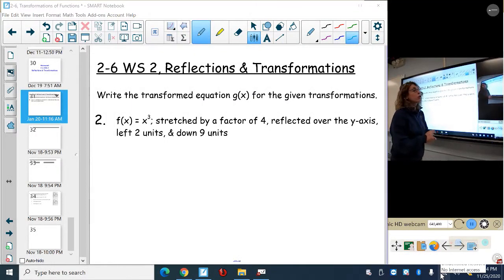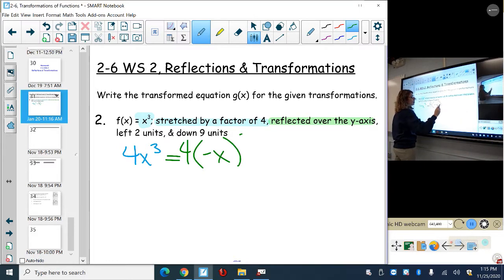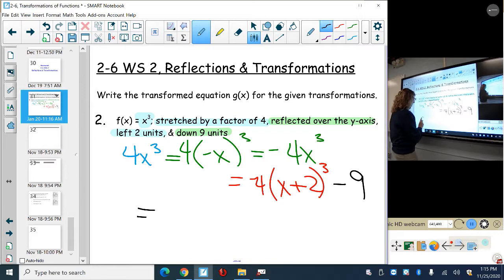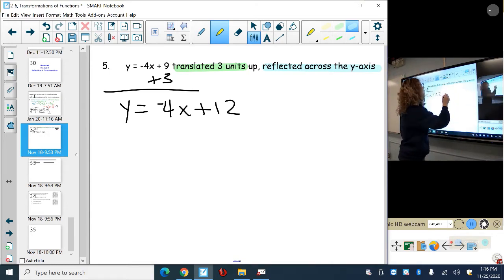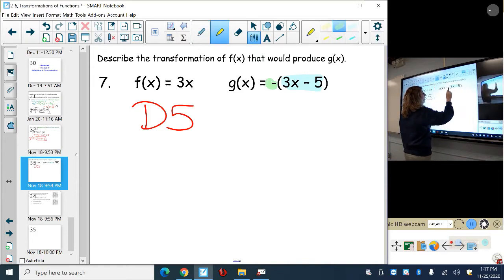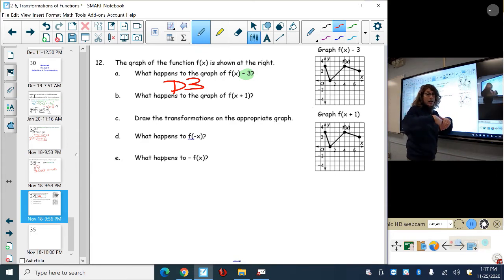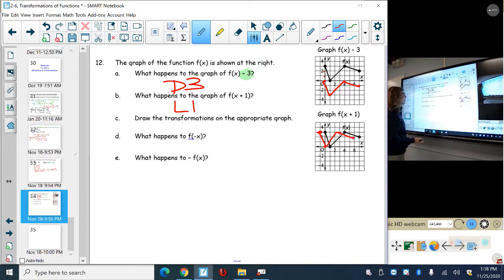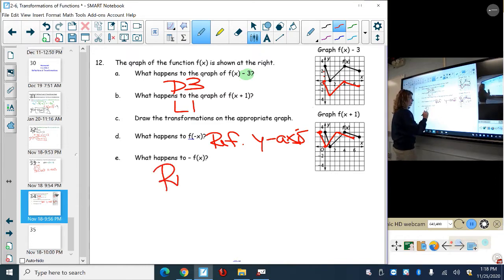2-6 WS 2, Reflections & Transformations